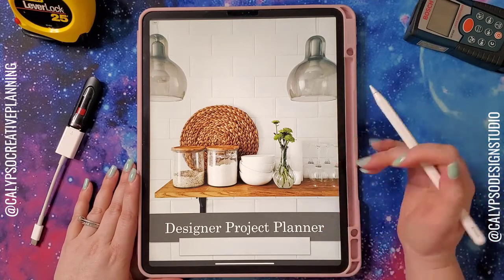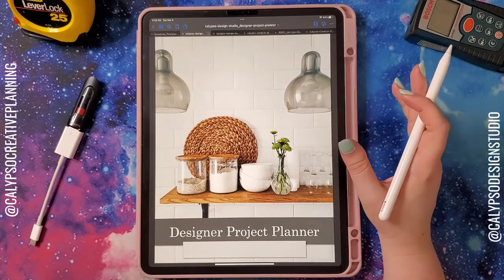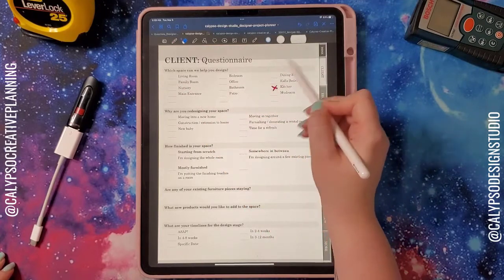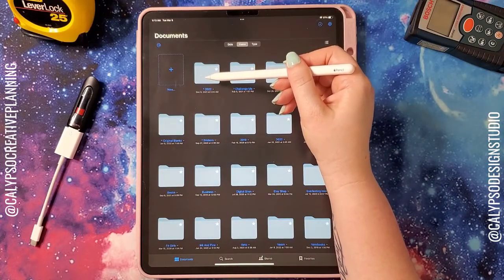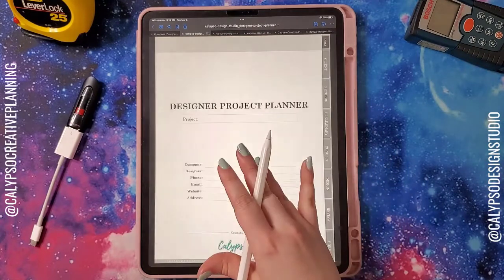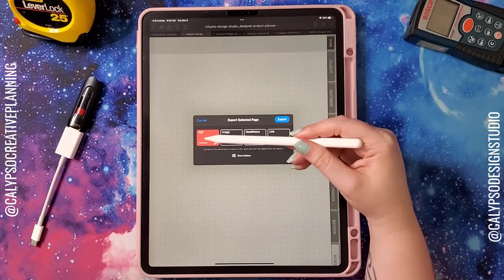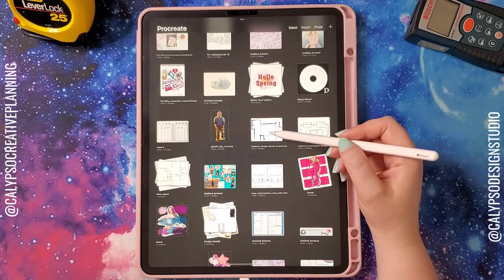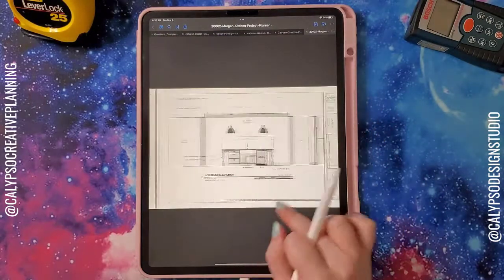Answering Your Questions About My Designer Project Planner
My Design Project Planners have been pretty popular. I've already shared one video looking into how it's setup and some of the ins and out. But in today's video I'm answering some of the important questions I've received about the planner. How to add your notes? The best apps to use? How to share it with associates and clients? And more. So I'm doing my best to cover all those bases and give you a few project examples as well.

* Apple USB Adapter

Helpful Resources I Use:
* Microphone Stand
Useful Links:
* Etsy Shop